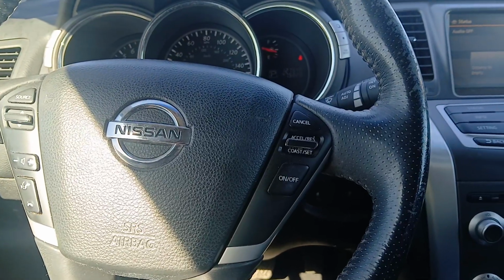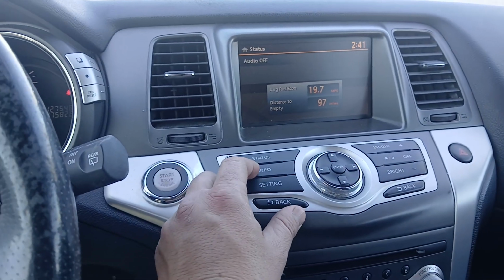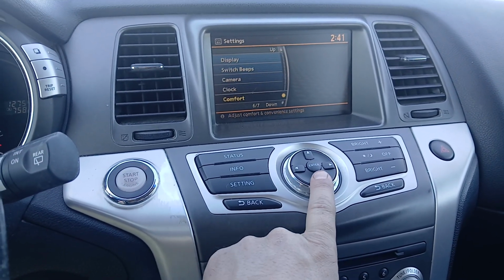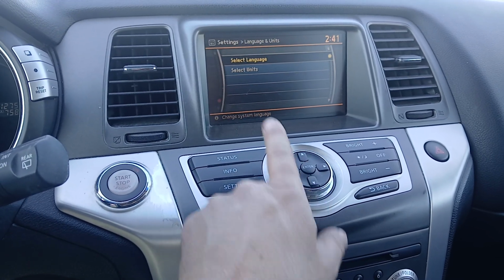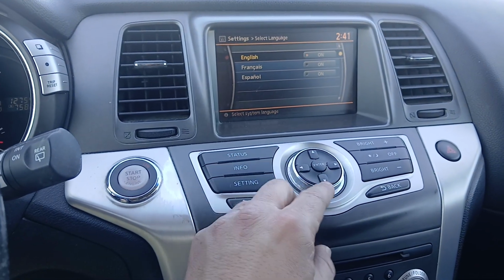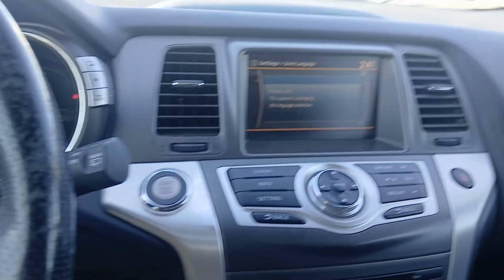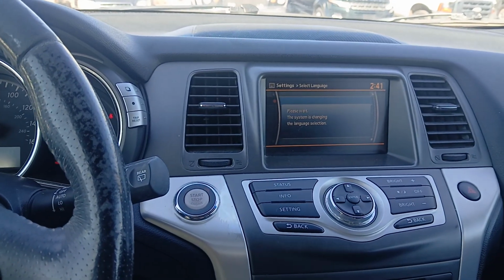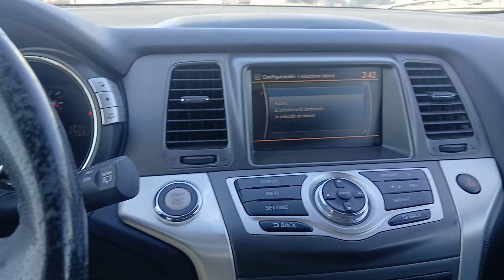How to Change Language (English, Spanish & French) in a Nissan Murano (2009–2014) | Display Settings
Learn how to switch the display language between English, Spanish, and French in a Nissan Murano quickly and easily. This step-by-step tutorial shows how to access the vehicle settings menu and change the language on the infotainment or driver display.

Perfect for new owners, shared vehicles, or anyone who prefers a different system language. Follow along to change your display language in just a few simple steps.

✅ Language settings menu location shown
✅ Switch between English, Spanish, and French explained
✅ Quick and beginner-friendly walkthrough

Nissan Murano model years covered (SEO):
2009 Nissan Murano
2010 Nissan Murano
2011 Nissan Murano
2012 Nissan Murano
2013 Nissan Murano
2014 Nissan Murano